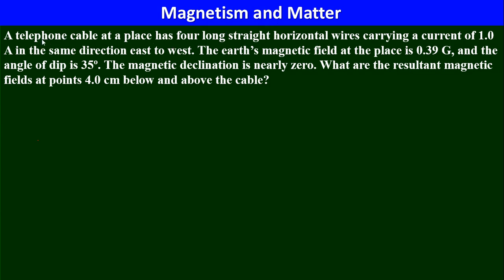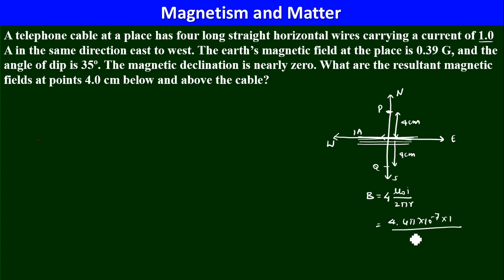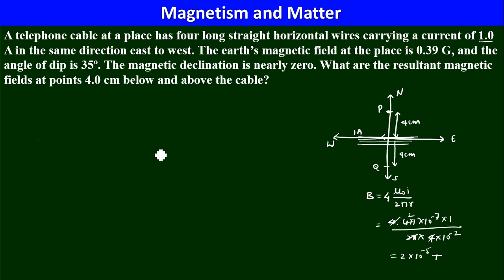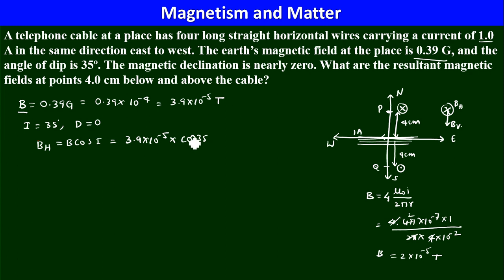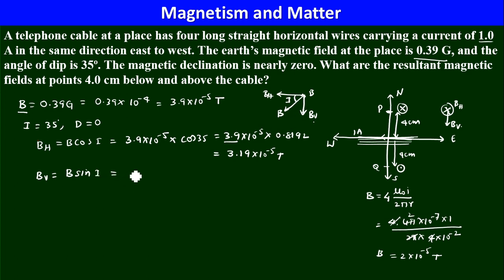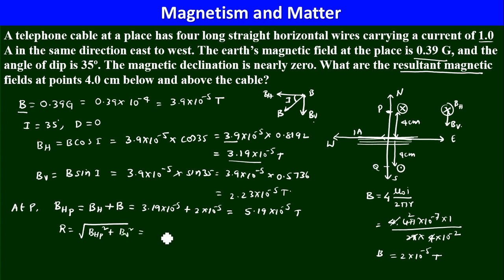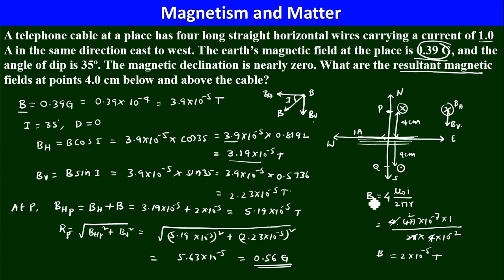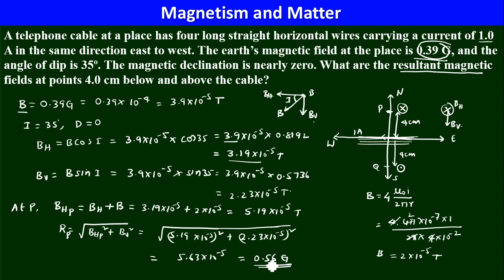Magnetism and Matter || JEE Advanced level || KV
A telephone cable at a place has four long straight horizontal wires carrying a current of 1.0 A in the same direction east to west. The earth’s magnetic field at the place is 0.39 G, and the angle of dip is 35º. The magnetic declination is nearly zero. What are the resultant magnetic fields at points 4.0 cm below and above the cable?